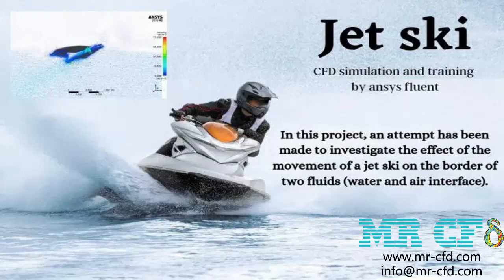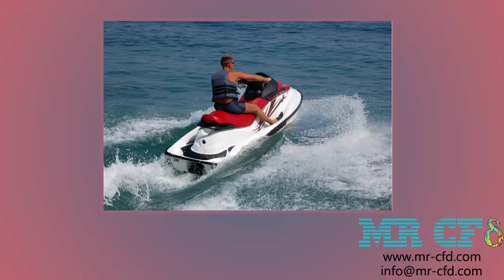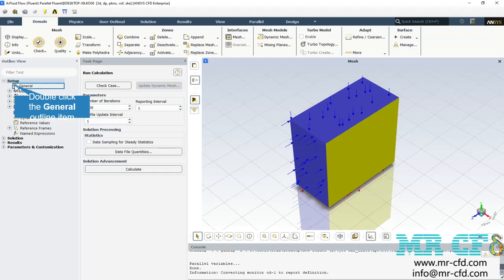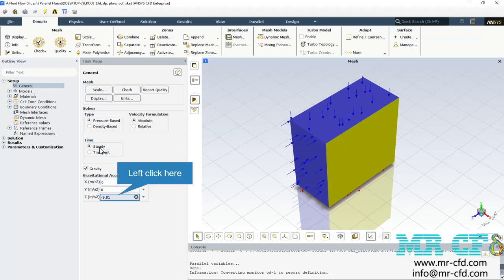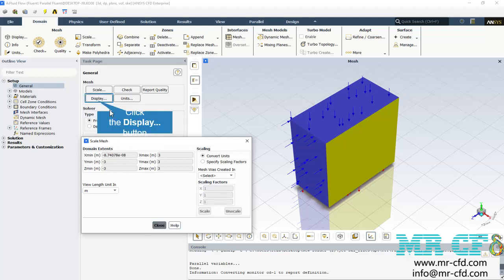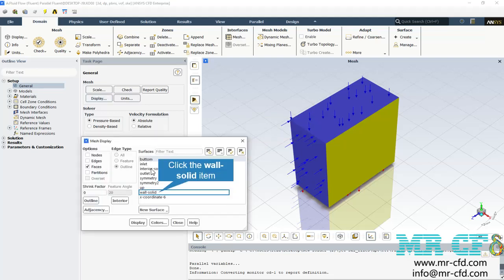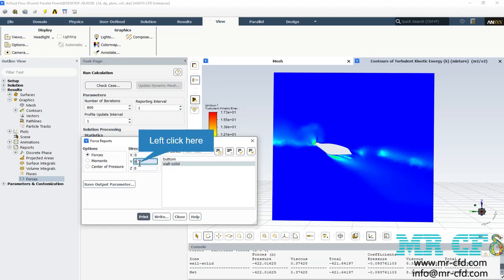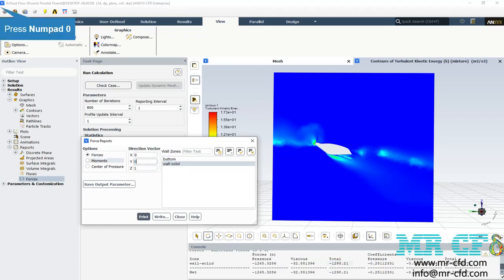Jet Ski CFD Simulation Two Phase Flow Study, ANSYS Fluent Training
In this project, an attempt has been made to investigate the effect of the movement of a jet ski on the border of two fluids (water and air interface) by ANSYS Fluent software. The computational domain consists of an inlet wherein the water enters with a mass flow rate of 50000Kg/s and a pressure outlet.

Flow around floating objects on a fluid is one of the most common phenomena around us. Moving boats, ships, jet skis and so on. In such cases where two fluids are in contact with each other, the phase change and the effect of each phase on one another is always an important issue that must be considered.
We design the 3-D model by the Design Modeler software.
We Mesh the model by ANSYS Meshing software, and the element number equals 1748941.
We use the VOF Multi-Phase model to define the two-phase flow.